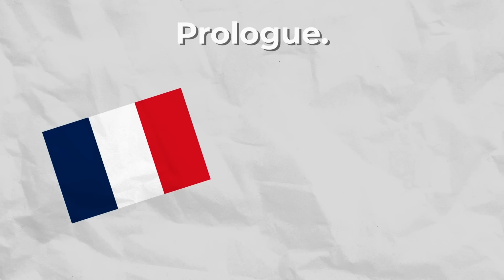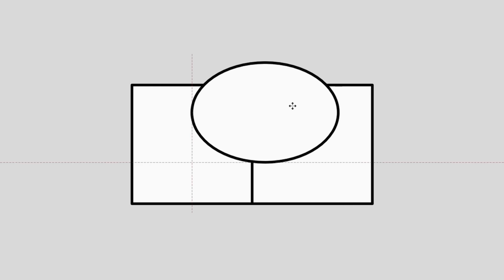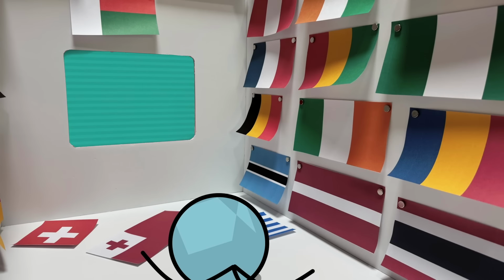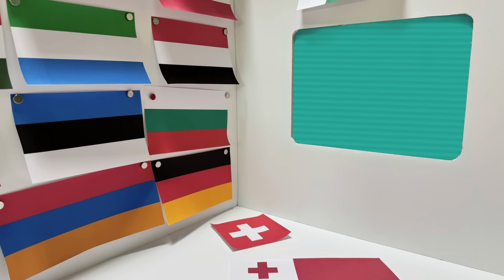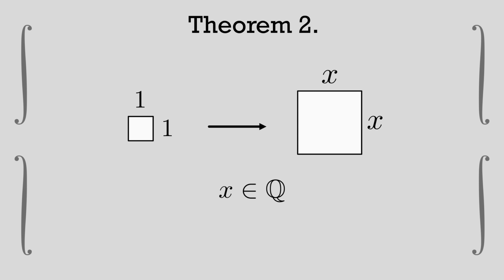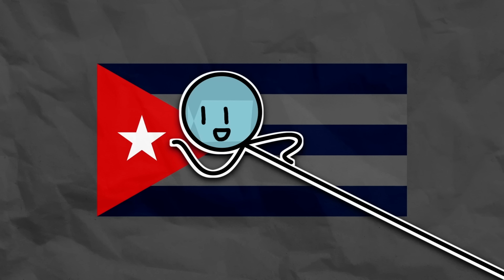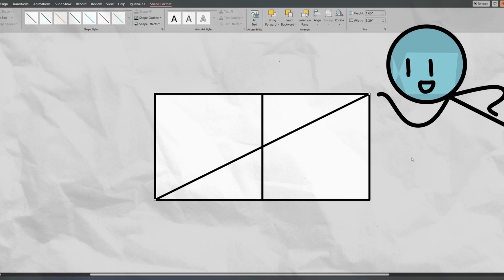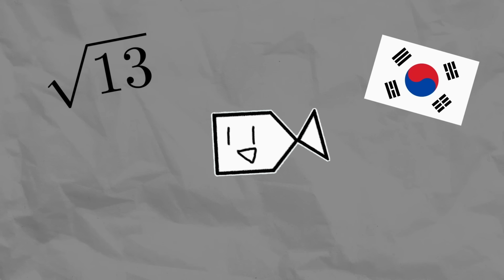Can You Draw Every Flag in Powerpoint? (Part 1)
Winner of the 2025 @TomRocksMaths  Essay competition.

And so my math youtube career starts

00:00 Prologue
01:32 1. Exactly... Uh... What am I doing?
04:38 2. The Warp & The Weft
11:04 3. The Elephant in the Flag
17:23 4. ●
20:38 5. Getting Irrational
28:38 6. It Will Be That Hard
34:11 End